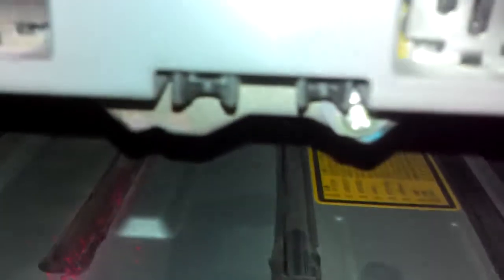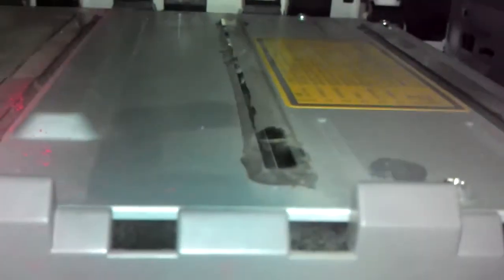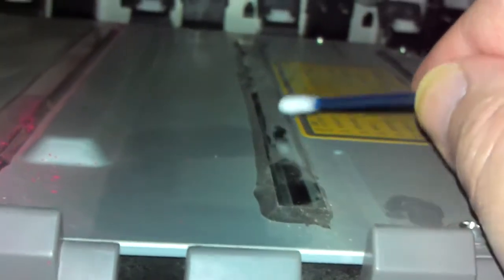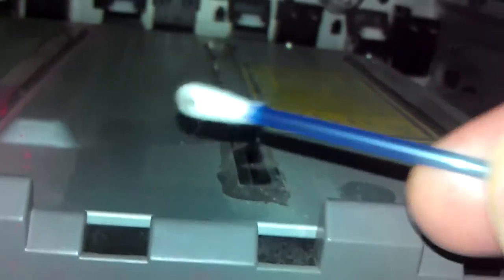Cleaning the laser apertures on a Konica Minolta 5430DL laser printer